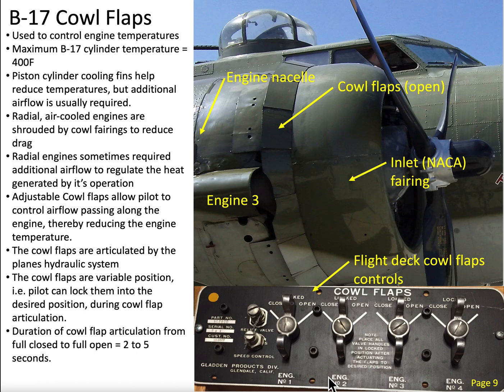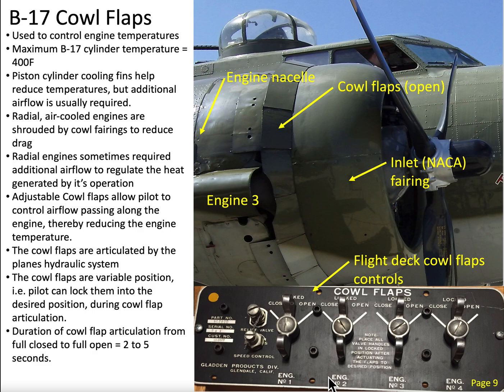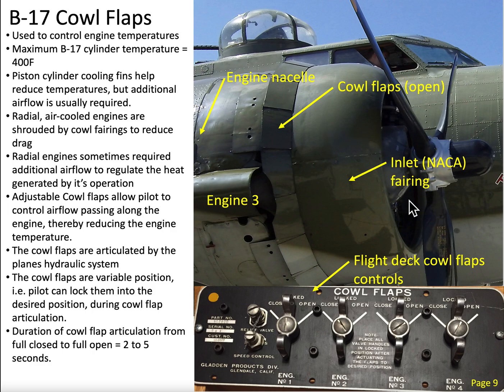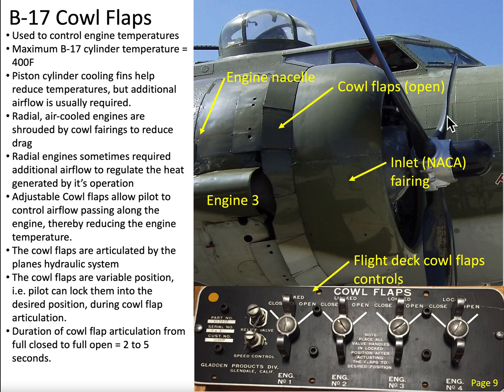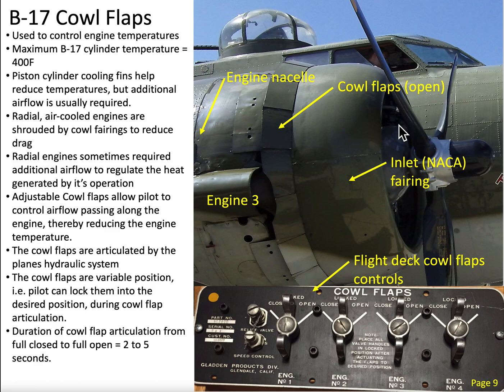B-17 Bomber's Engine Cowl Flaps Explained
The intent of this video is to provide an overview introduction of the WWII B-17 Bomber's Cowl Flaps system. Topics include:
1. Function B-17 bomber engine of air cooled cowl flaps
2. B-17 bomber cowl flap pilot controls